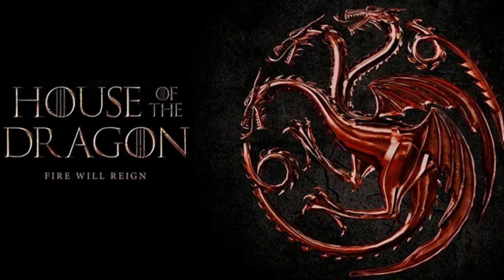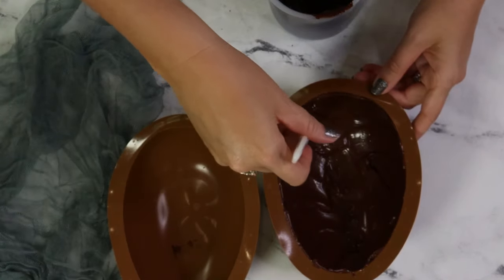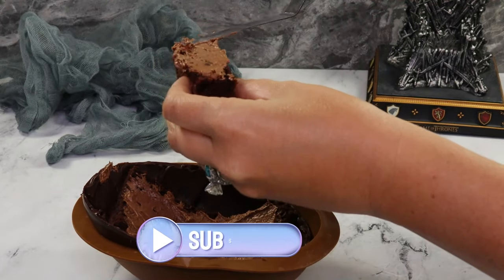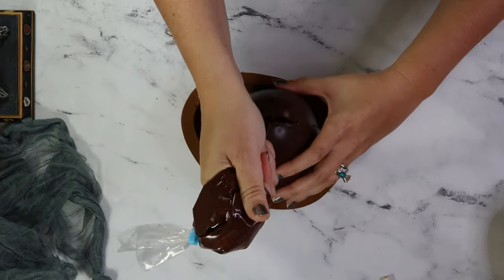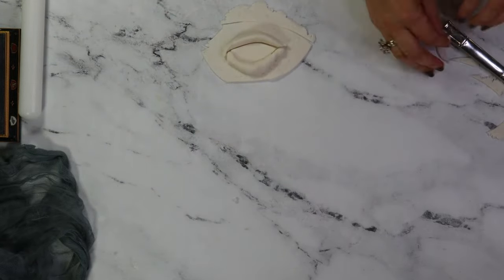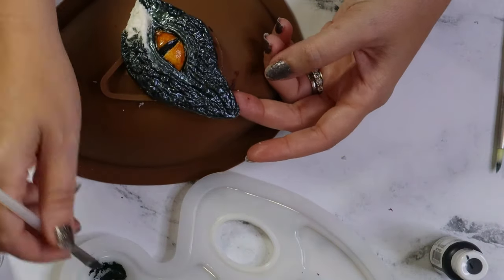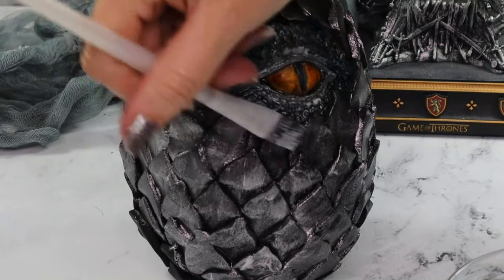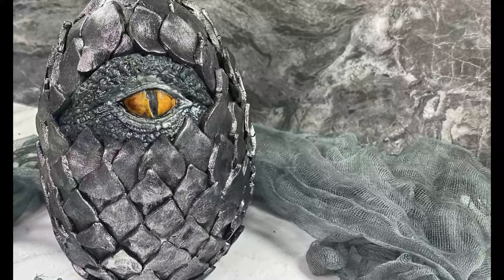House of the Dragon Egg Cake Tutorial [Game of Thrones Iron Throne Inspired]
This dragon hatching egg cake tutorial is to celebrate the new Game of Thrones series House of the Dragon. Modeled in the metallic silver chrome of the iron throne, this cake is a chocolate egg shell, filled with chocolate cake and chocolate ganache frosting. The Princess Baker shows you how to decorate it with fondant details that have been cut, molded and painted to create this stunning showpiece.

Dragon Mold
Silicone Egg Mold
Petal Cutter
Handheld Mixer
Mixing Bowl
Silicone Mat

I'm a social princess!

TIMESTAMPS
00:00 How to Make A Dragon Hatching Egg Cake
00:45 How to Create the Chocolate Egg Shell with Silicone Mold
02:10 Filling the Chocolate Shell with Cake and Frosting
03:08 Sealing the Chocolate Egg Shell
03:55 Making a Fondant Dragon Eye
05:15 Painting Fondant Dragon Eye Details
06:00 Making Fondant Dragon Scales
06:55 Painting the Dragon Egg Cake